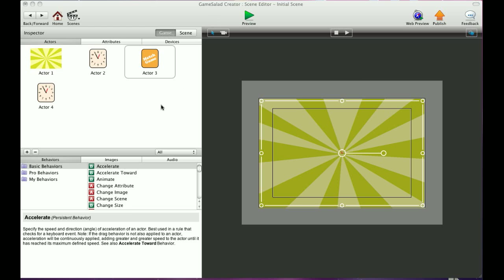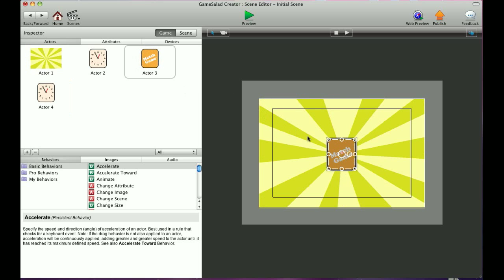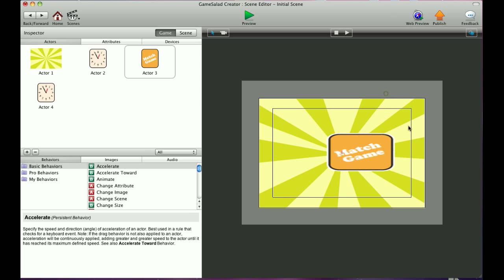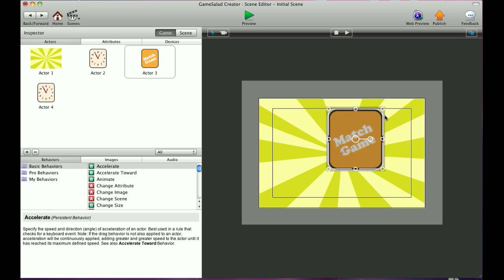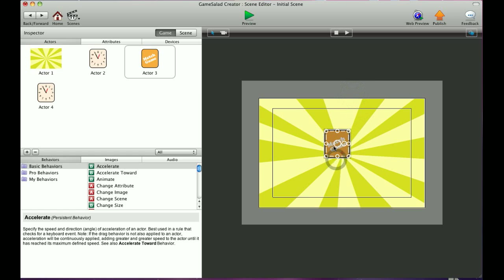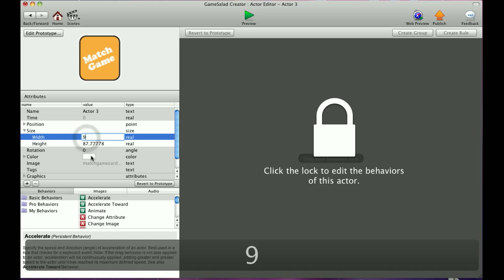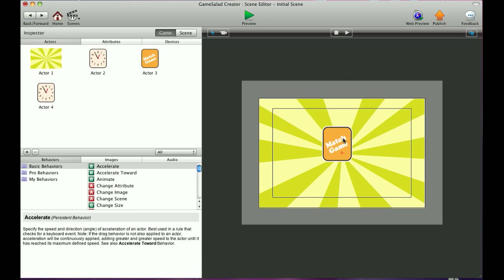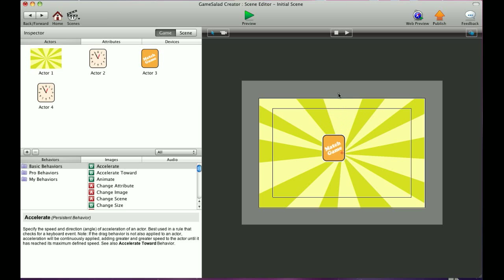How do I scale an actor in a scene in gamesalad